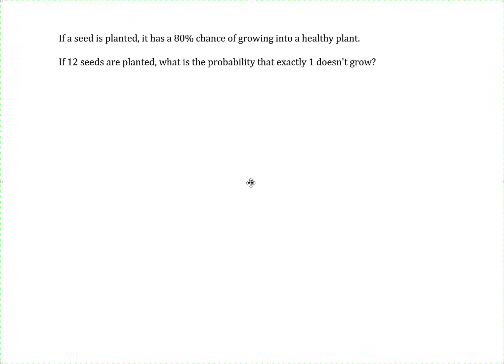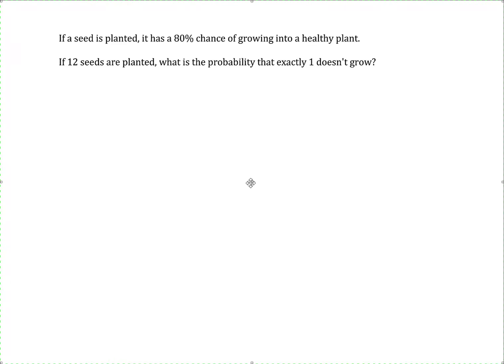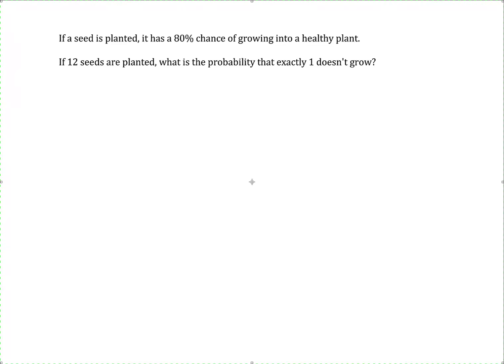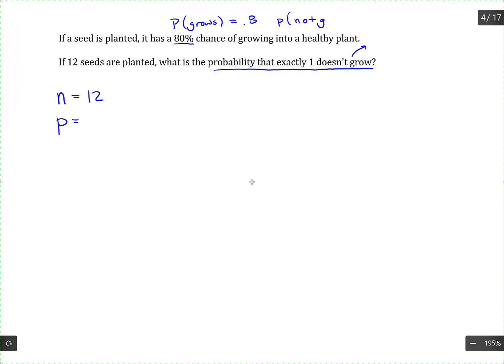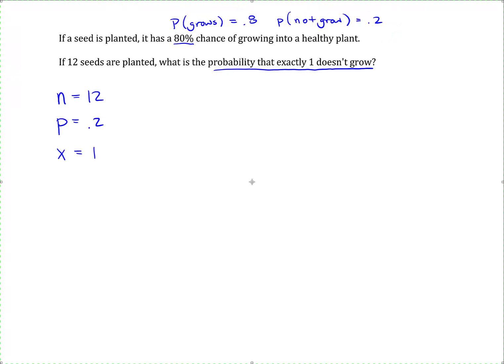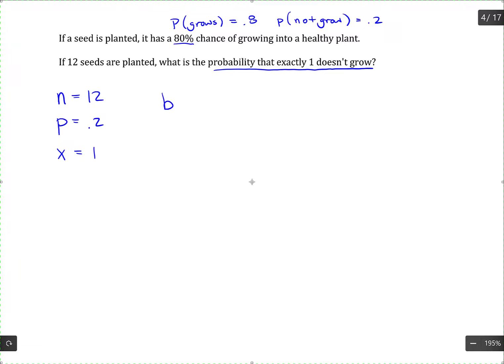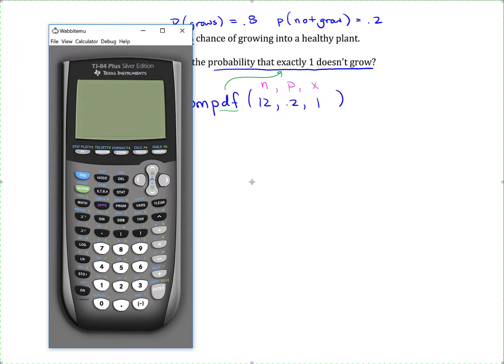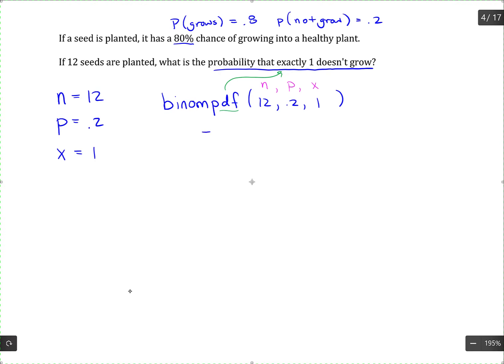Binomial Distributions: Probabilities: Seeds